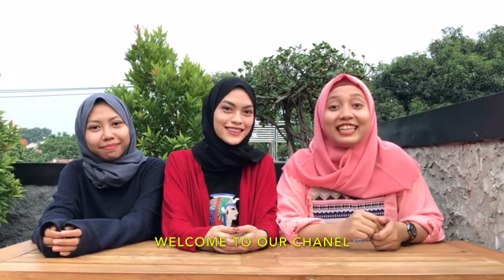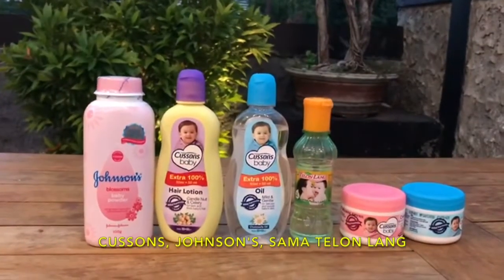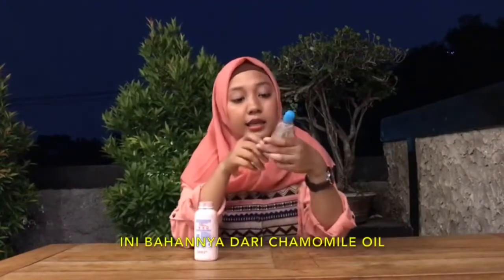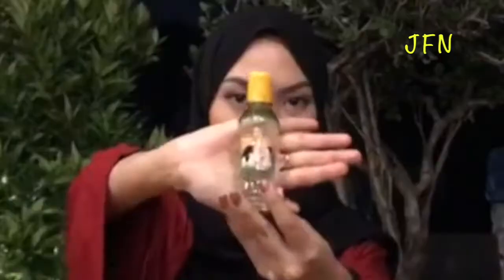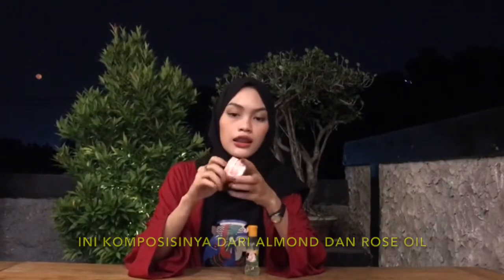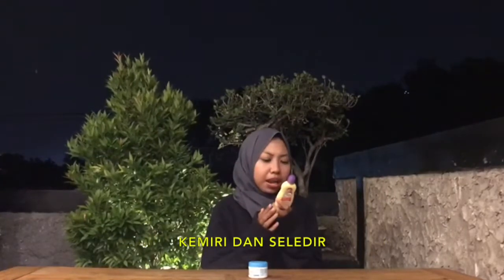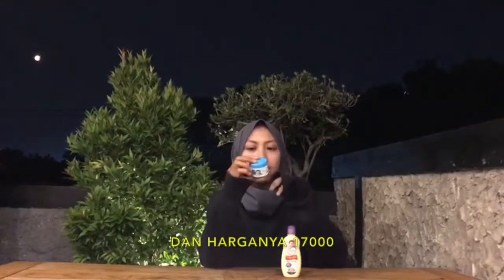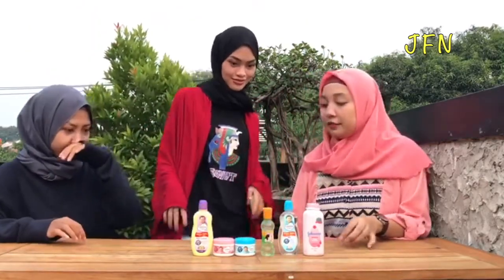WOW, TERNYATA PRODUK BAYI INI JUGA BISA KAMU PAKAI LOH!!!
Disusun oleh :
1. Jihana Dwi Anisa (15330029)
2. Fitria Haryani (15330042)
3. Niken Ambarwati (15330087)

Hallo guys, itu review dari kita
Nah ini tips buat kalian memilih produk bayi yg aman

1. Sudah diuji aman secara klinis
2. Pilih kosmetik yang hipoalergen, tidak mengandung bahan pemicu iritasi seperti pewangi, pewarna, pengawet
3. Pemakaiannya pun upayakan tidak berlebihan. Secukupnya saja
4. Pilihlah pelembab yang berbentuk krim tanpa parfum
5. Untuk bayi, PH nya mendekati PH kulit normal atau sedikit asam (5,5-7)

*kosmetik khusus untuk bayi dapat juga digunakan oleh orang dewasa karena komposisi bahan serta kadarnya dirancang agar aman, sehingga sangat di rekomendasikan produk bayi untuk orang dewasa yang memiliki kulit sensitif

Semoga video ini bisa bermanfaat ya :)

Products:
-Johnson’s Baby Powder Blossoms
-Cussons Baby Hair Lotion Candle Nut & Celery
-Cussons Baby Oil Mild & Gentle
-Cussons Baby Cream Soft & Smooth
-Cussons Baby Cream Mild & Gentle
-Cap Lang Telon Lang